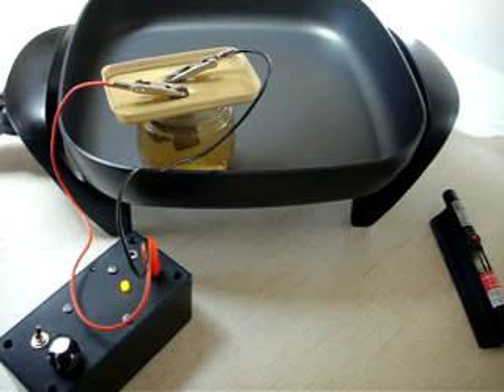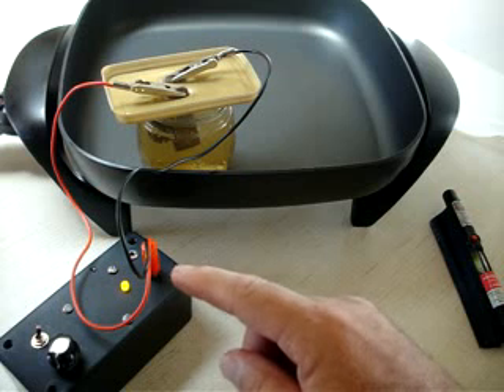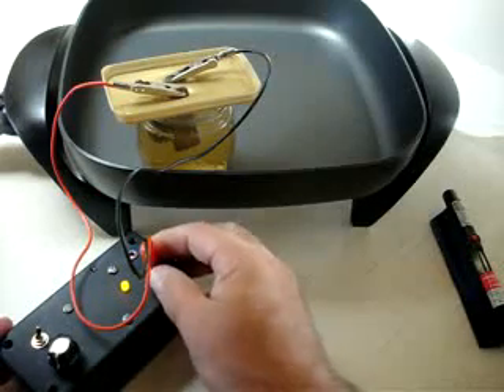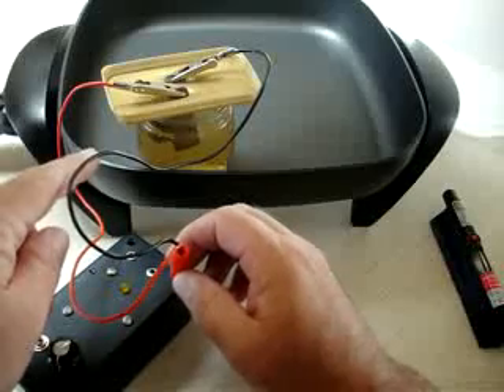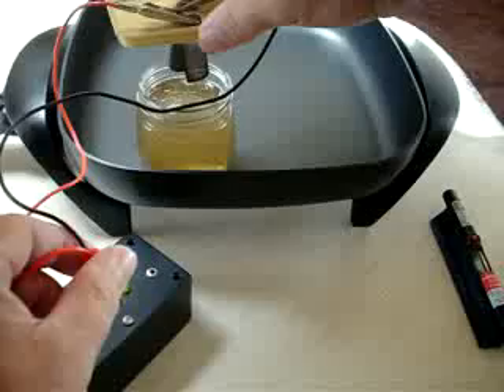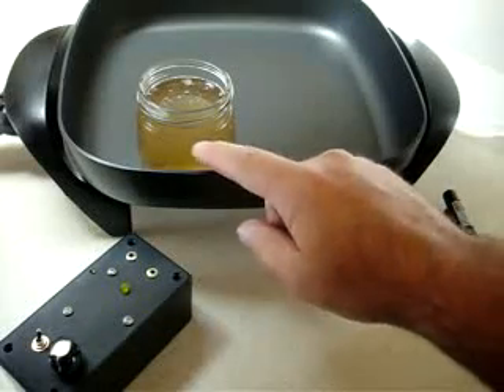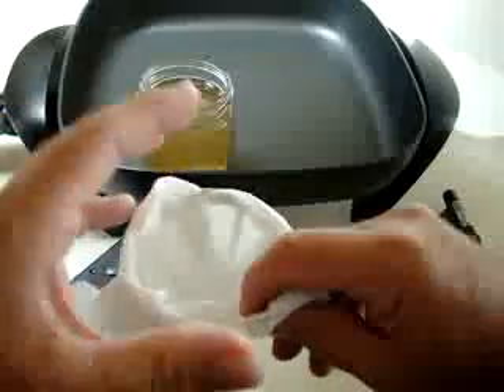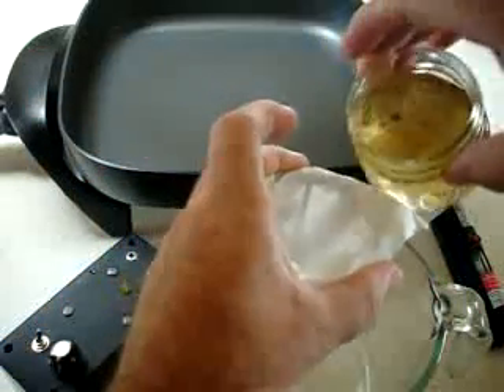How to turn Silver into Golden Colloid Pt.2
and found by searching for "Bob Beck" to turn silver into Golden Colloid using only Distilled water and silver